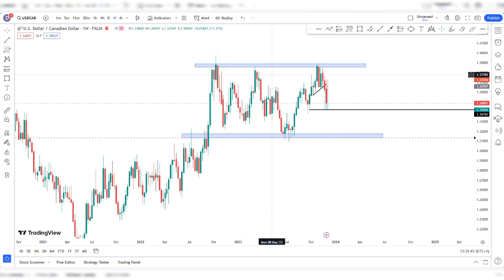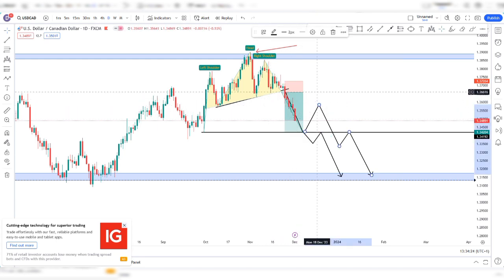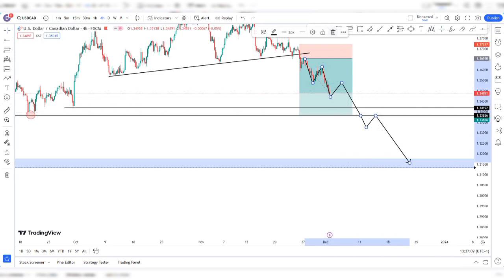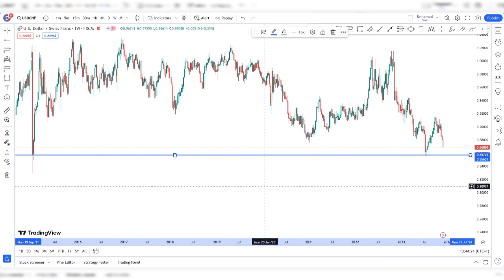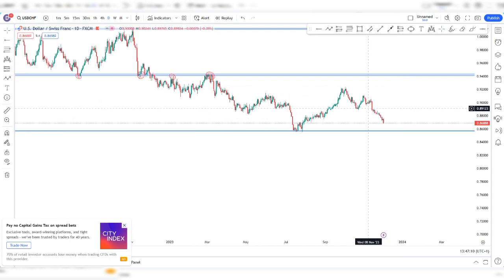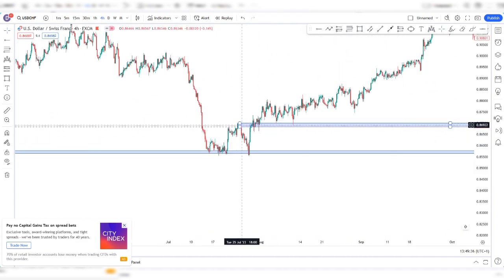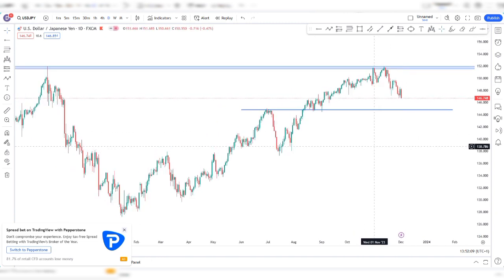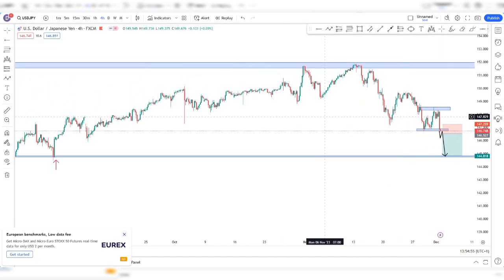Weekly Forex Analysis - Get The Latest Scoop On USDJPY, USDCHF, And USDCAD!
In this video, I shared my daily forex analysis for usdcad, usdchf and usdjpy. I hope you find it helpful.

00:00 Introduction
00:35 USDCAD analysis
07:43 USDCHF analysis
15:20 USDJPY analysis
18:59 Conclusion